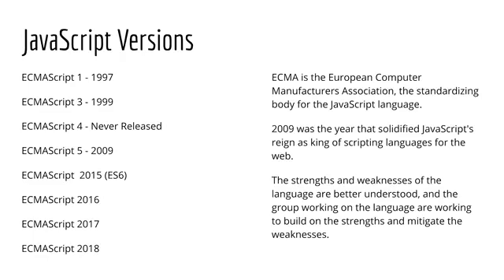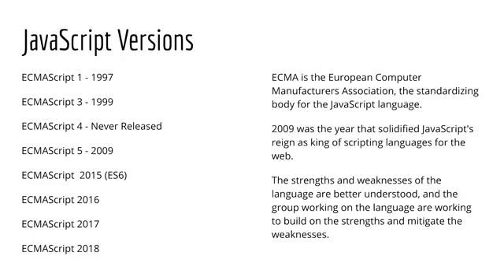Introduction to JavaScript - Part 3